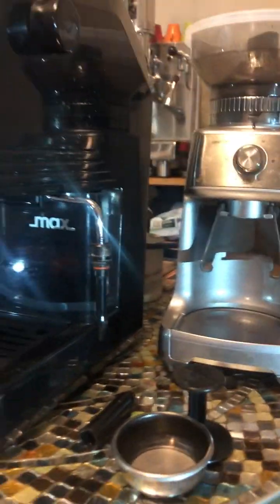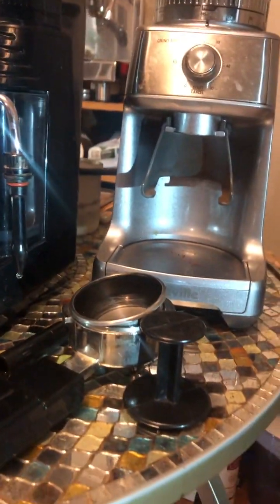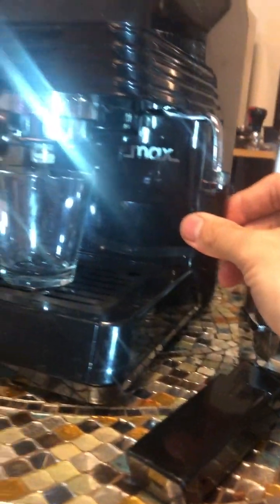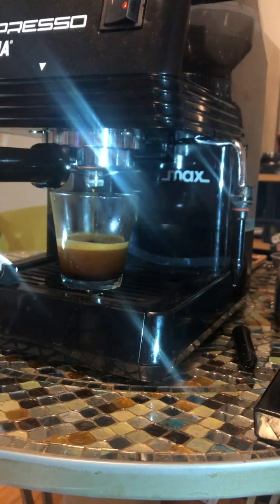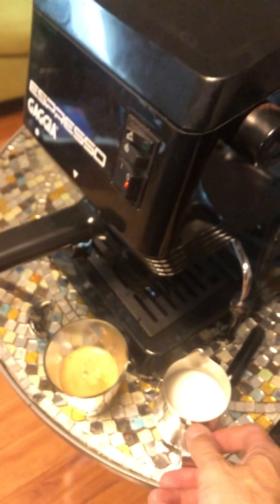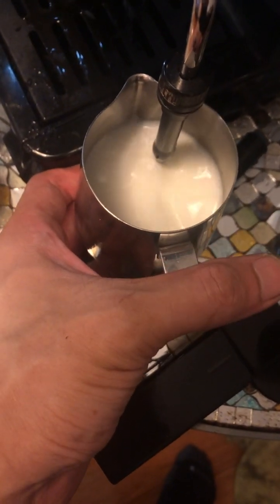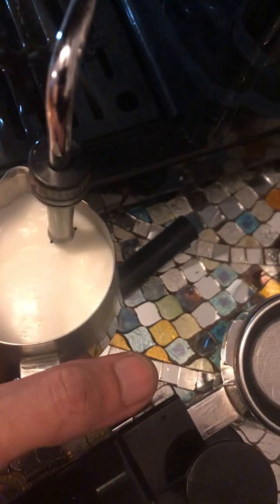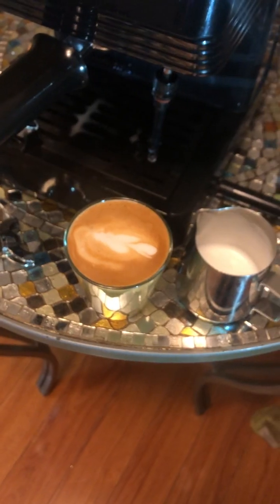Espresso gaggia latte cappuccino classic operation